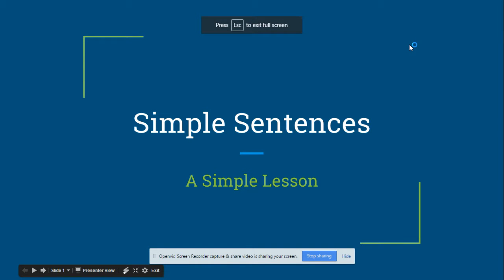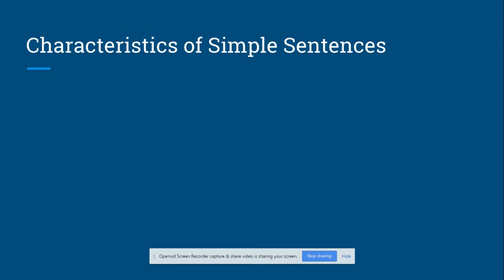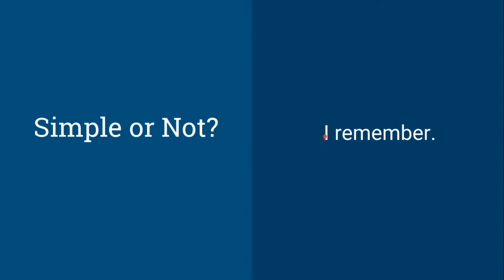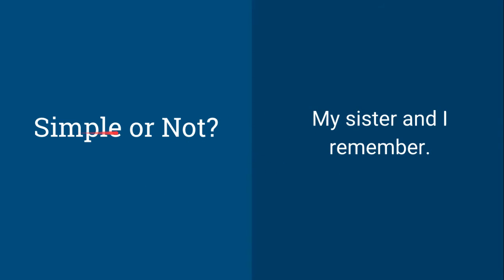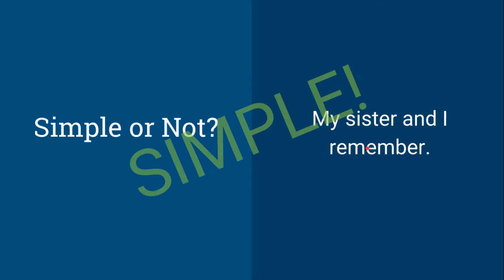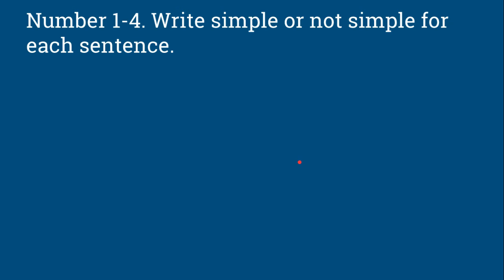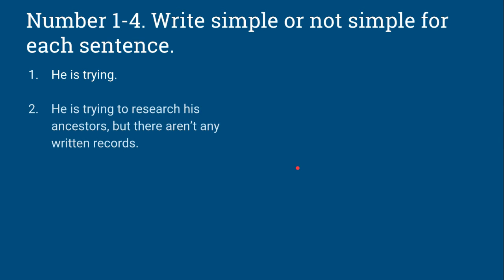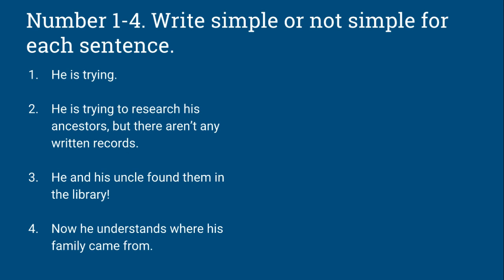2 - Simple Sentences